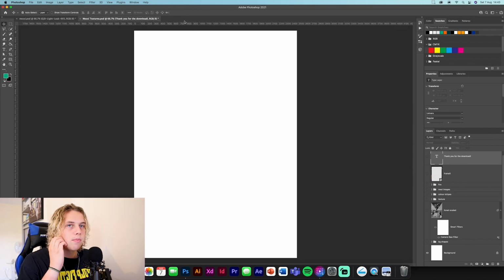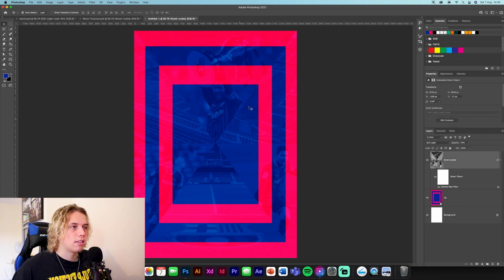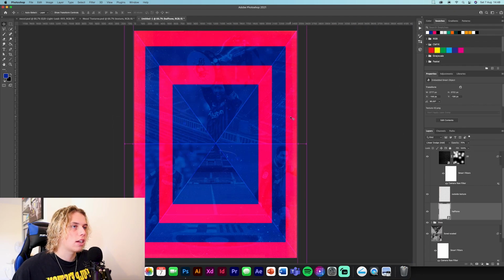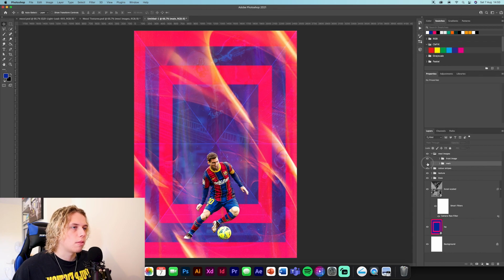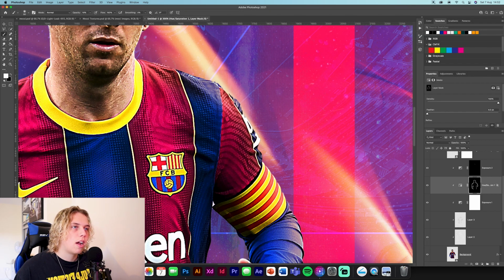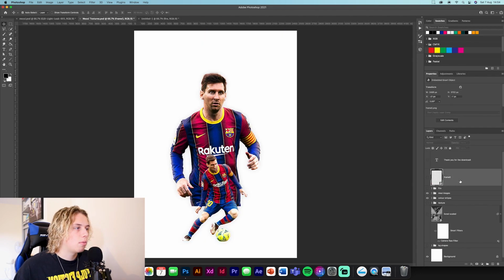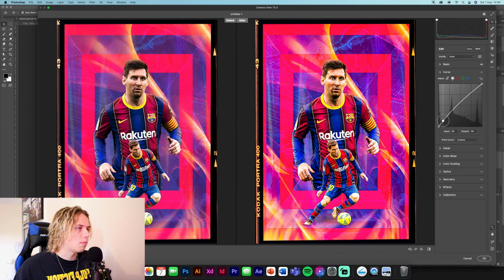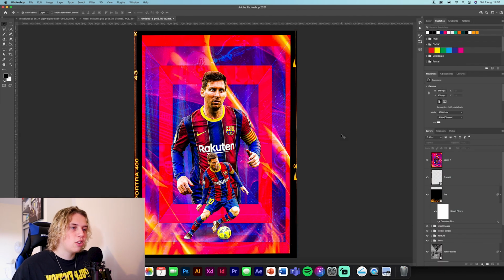How to make a Messi football visual! - Abstract Football Poster Tutorial (Photoshop)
This is a video we will be looking at a design of Lionel Messi as he nears to the ned of his days at Barcelona and looks to move onwards in his glorious career